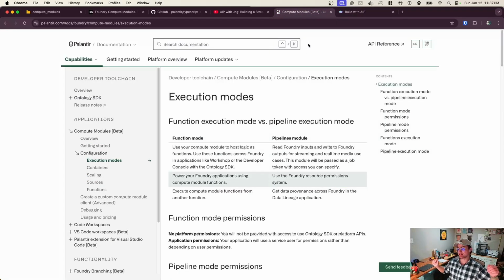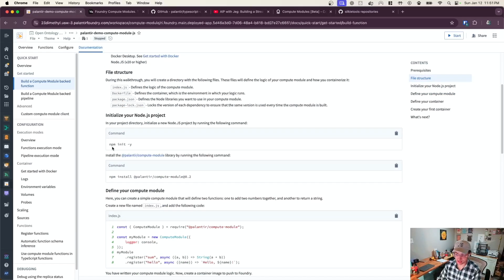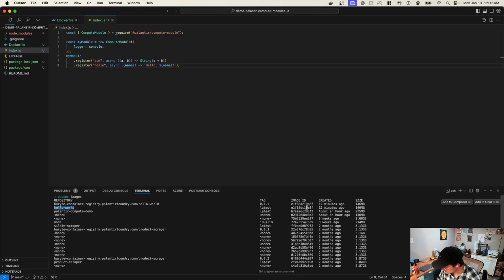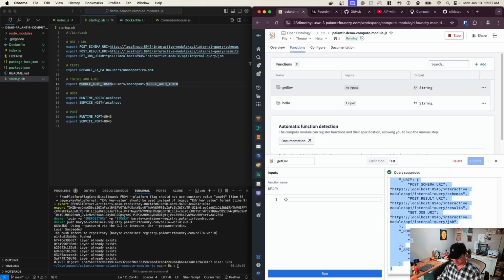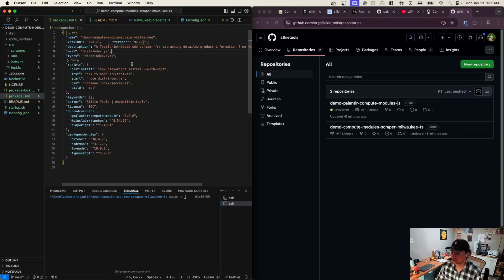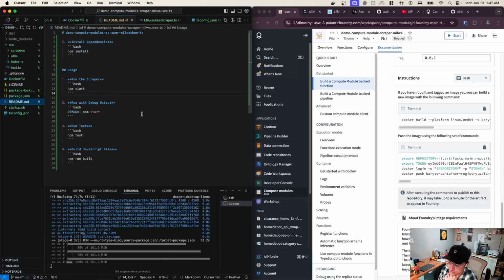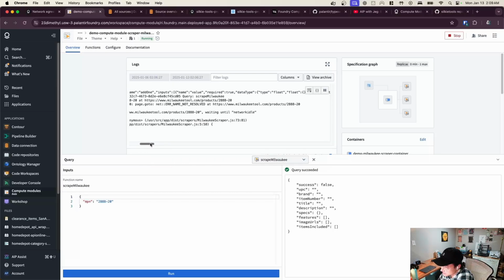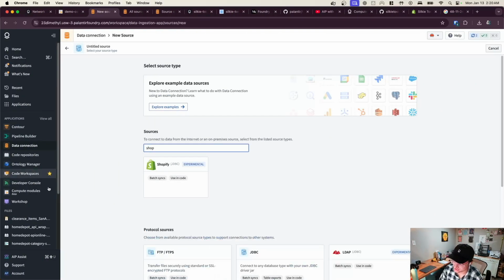[Palantir] Compute Module TypeScript functions: webscraping product info for Milwaukee Tools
Comments, corrections, questions, and conversation encouraged! If you’re looking for a mistake-free, succinct tutorial… too bad—it doesn’t exist yet! Feel free to skip around or use Gemini (free, with a huge context window) to summarize.

Intro / Overview
 • Compute Modules Overview: Introduction to compute modules and their role in modern workflows.
 • Demo Objective: Learn to transform a standard TypeScript repository by adding hooks to auto-register a compute module function to seamlessly integrate legacy or external code with the Foundry stack.

Step-by-Step Breakdown (of a production use case)
 1. Build & Deploy the Simplest Example Function (JS): Deploy a basic JavaScript function to get started (start simple)
 2. Identify Required Local Variables to run code locally: Explore a practical approach to identifying local variables (beyond just reading docs) and validate your ability to run JS locally.
 3. Migrate the Milwaukee Tool WebScraper (TS): Transition the terminal based Typescript-based PyWright web-scraper to a deployed function in Foundry that can be used to automate the generation / hydration of well formatted Milwaukee Tools product listings.